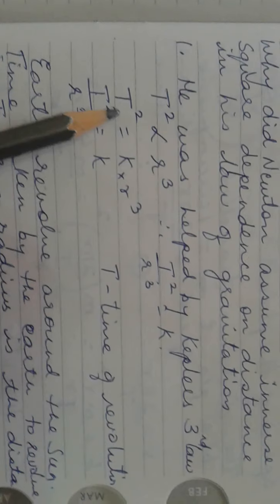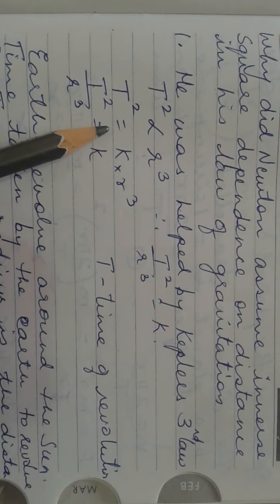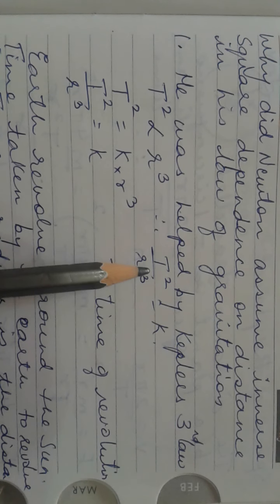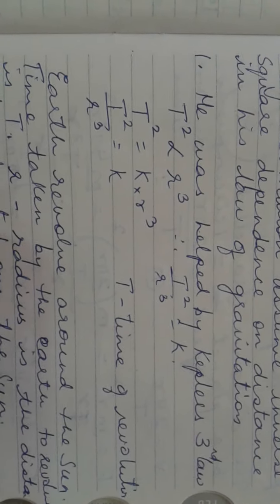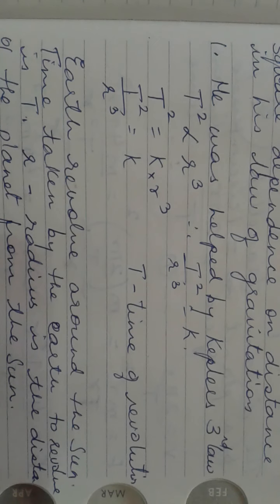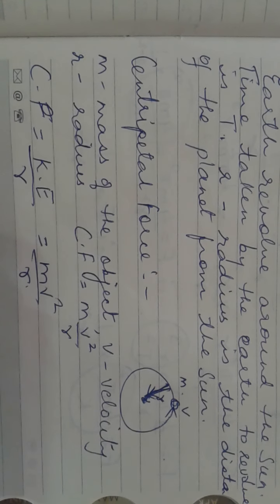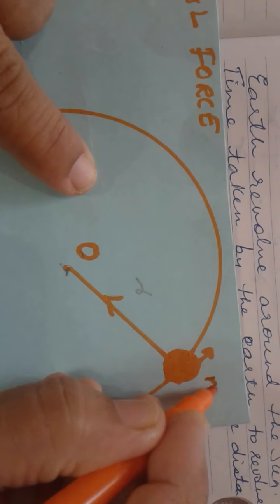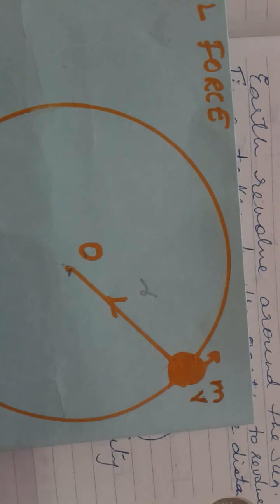Gravity , Circular motion, Centripetal force